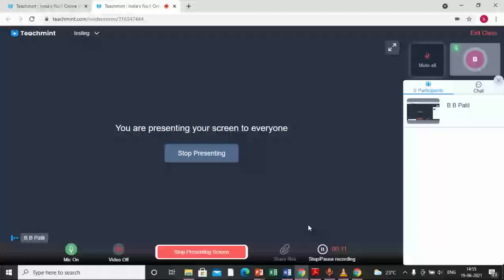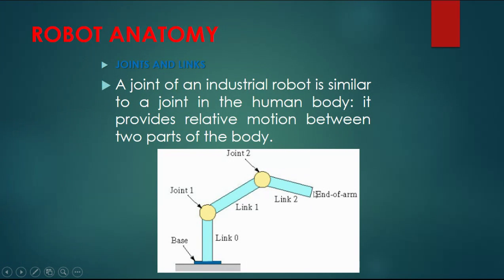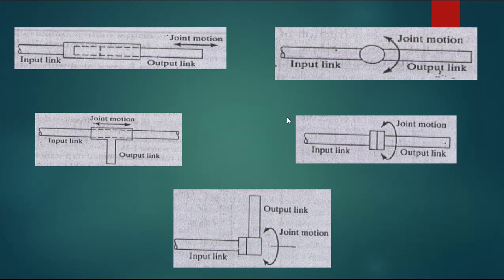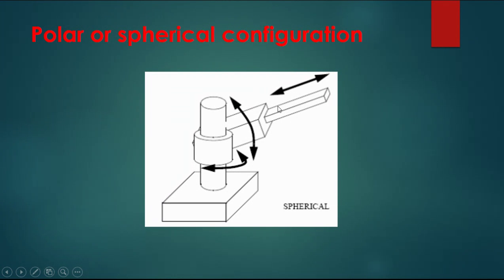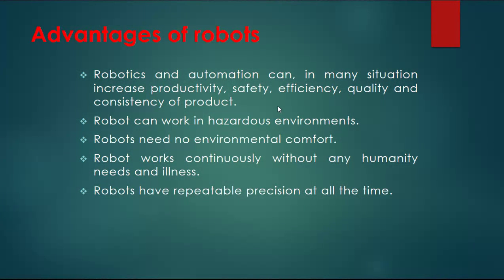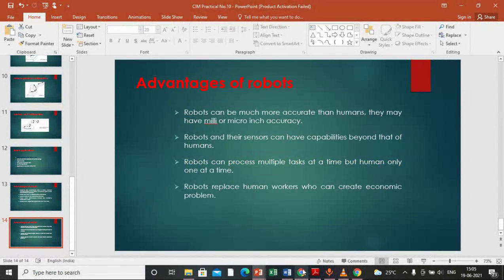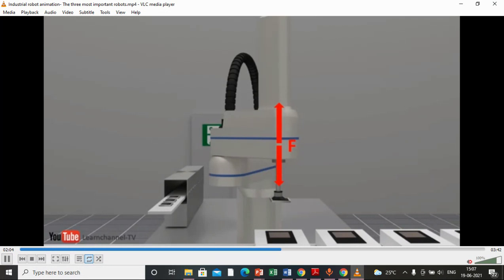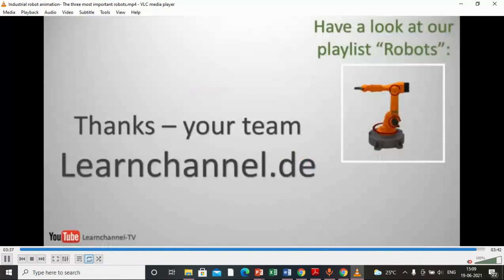CIM Practical no.12